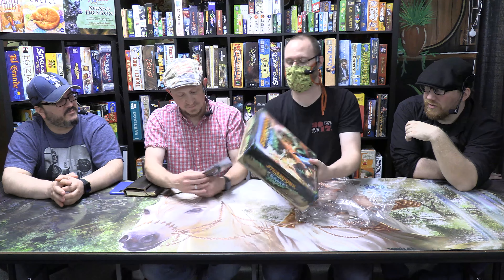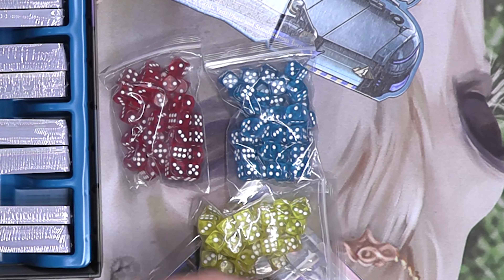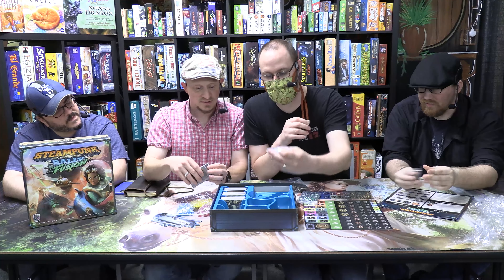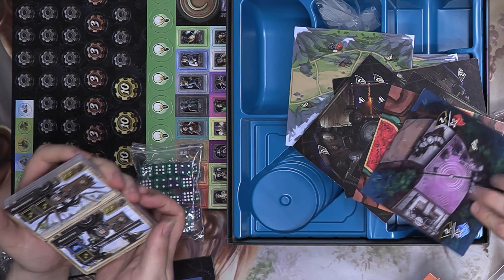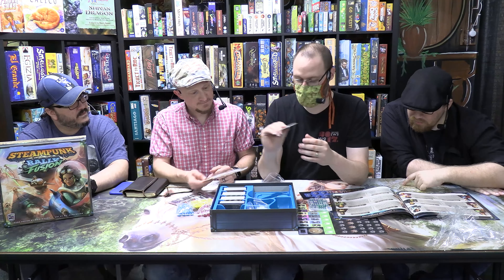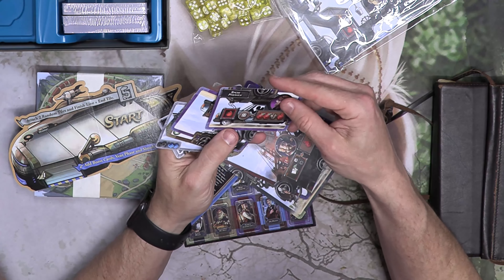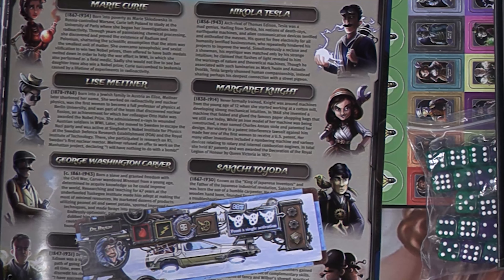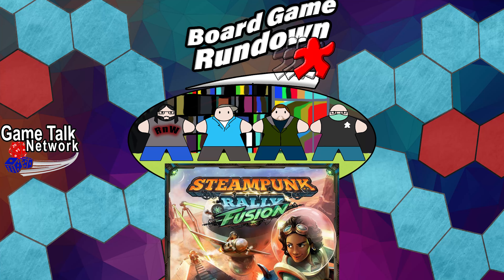Steampunk Rally Fusion | Unboxing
The guys take a look at what's in the new entry in the Steampunk Rally game series: Steampunk Rally Fusion!

►Join The Board Game Rundown's new official Facebook page and become an integral part of our growing community!

►The M.E.E.P.L.E. Gaming Society is a local non-profit organization that organizes and hosts board game meet-ups in the Michiana area. If this sounds interesting you can check them out